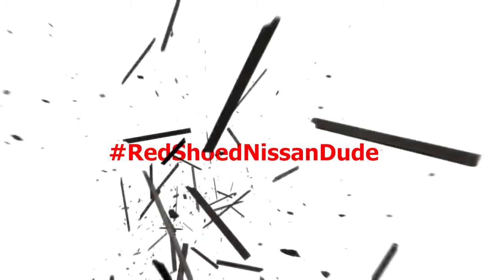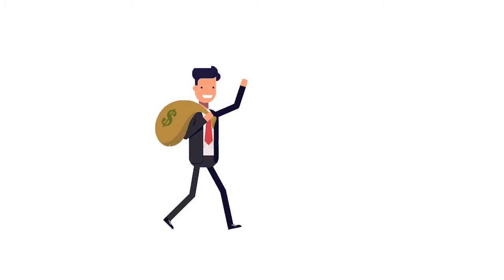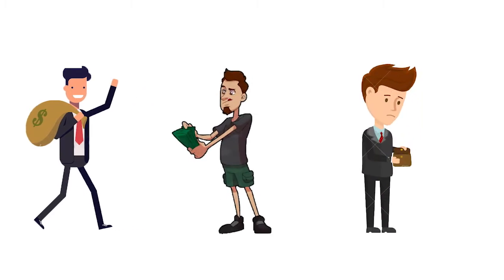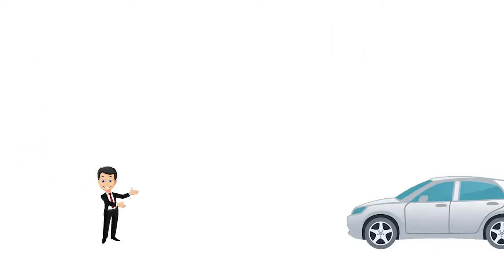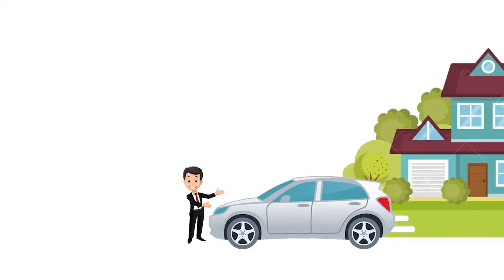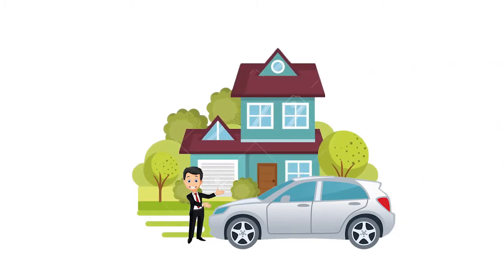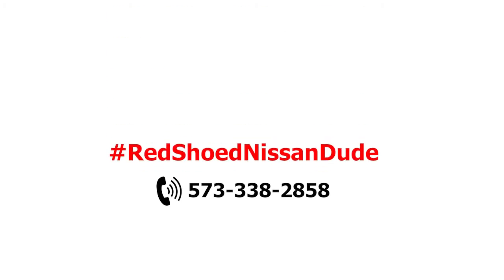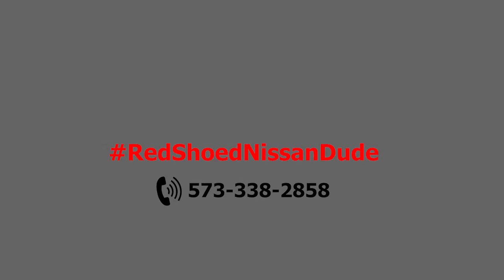Need A Car?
Are you looking for a car? Call me! Brandon Kaufman. I am the RedShoedNissanDude